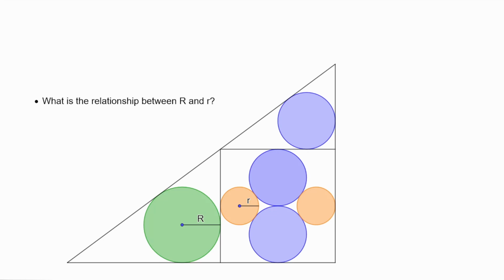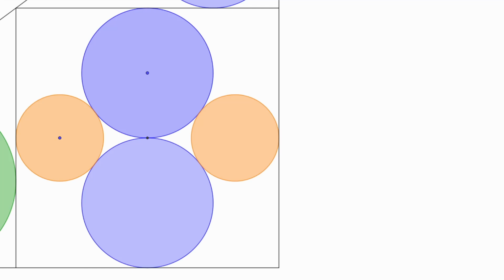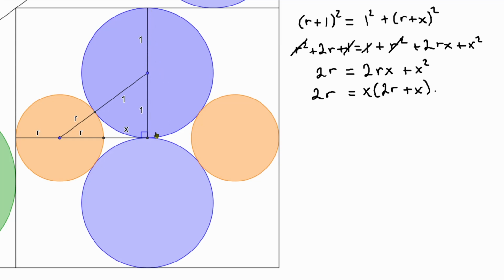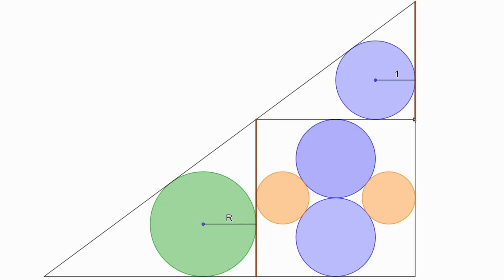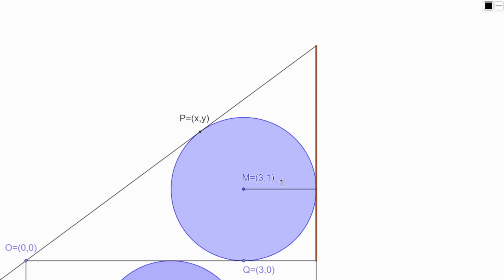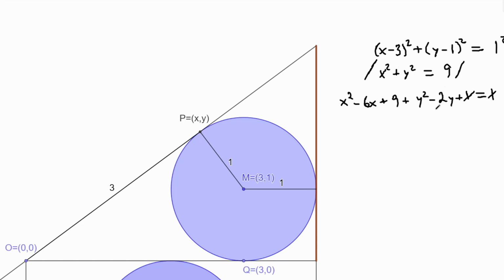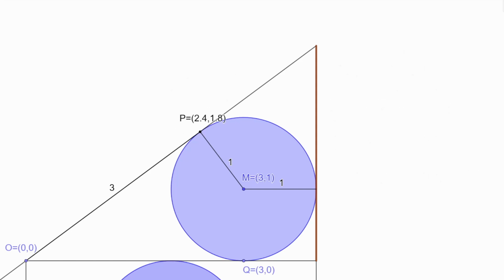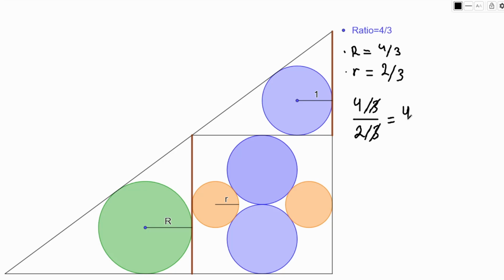A nice little Sangaku problem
Sangaku is a term used to describe Japanese geometrical problems or theorems, and this problem from the regional finals of Pythagoras' Quest 2024 draws heavy inspiration from this ancient tradition that has been lost to the times.

Introduction. 00:00-01:08
Solution strategy. 01:09-03:01
Solution, part 1. 03:02-08:29
Solution, part 2. 08:30-20:56
Finishing up. 20:57-23:14